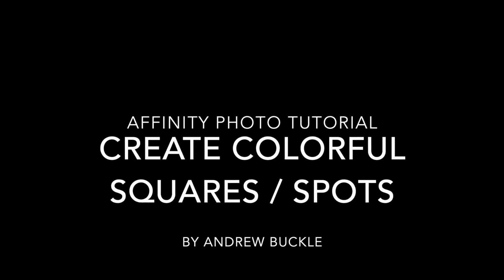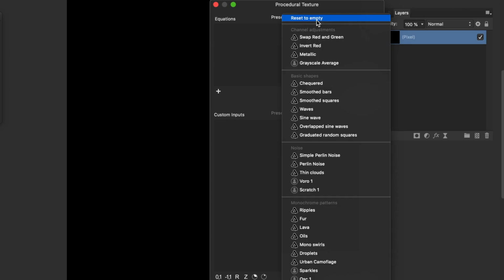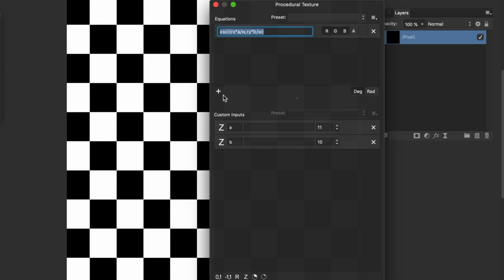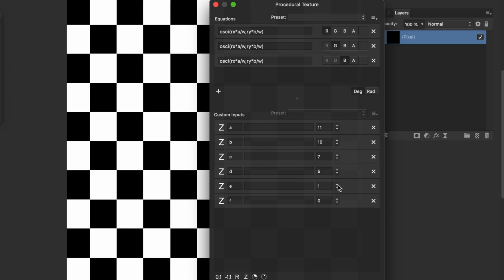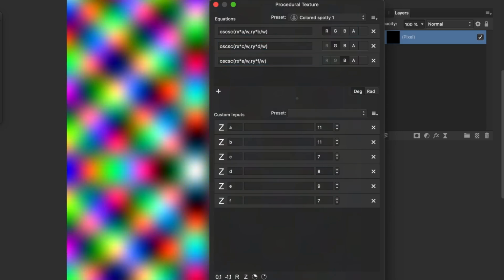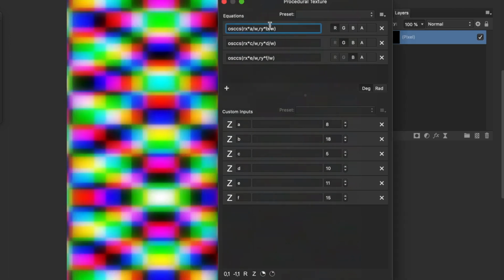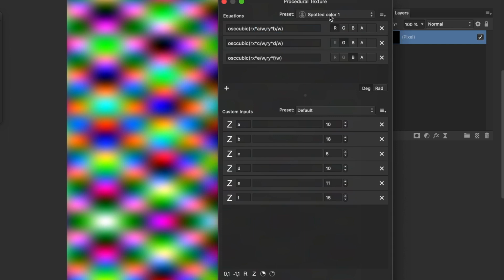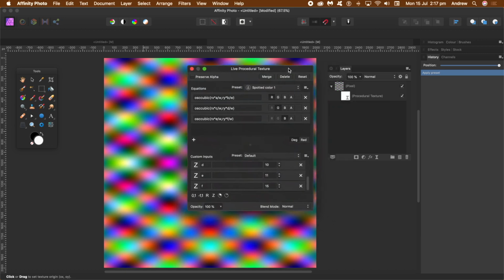Affinity Photo : How to create colorful spots / squares / checkerboards tutorial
Create colorful squares and spots and checkerboards designs in Affinity Photo. How to combine with live filter layers and blending modes. Create all kinds of amazing colorful spotted / square themed designs